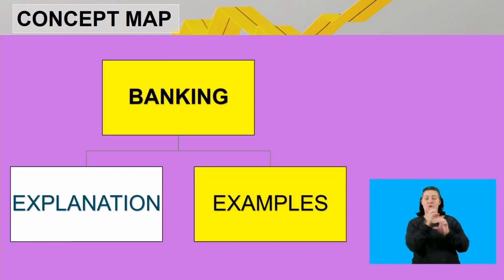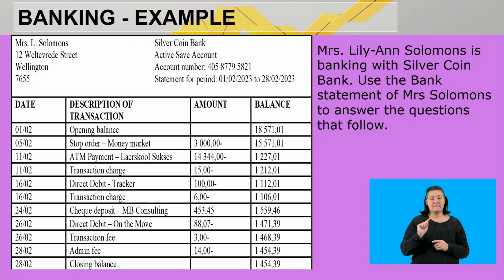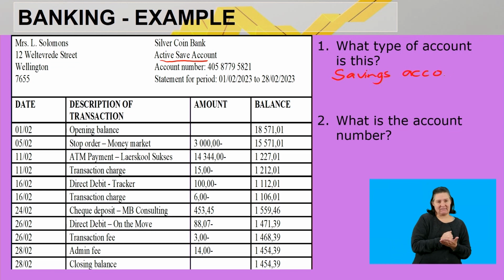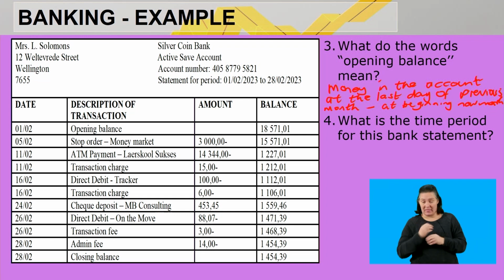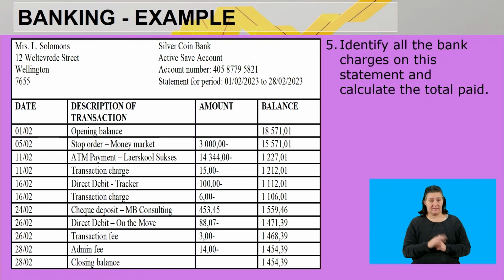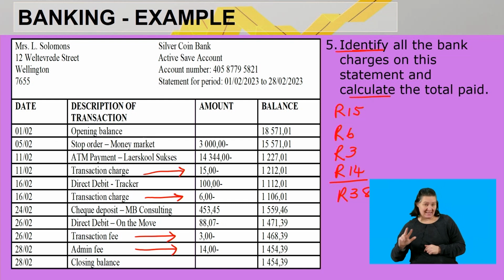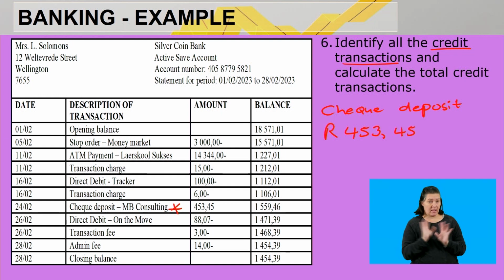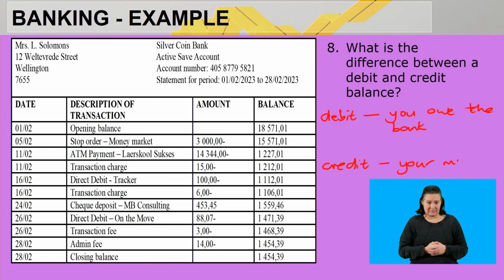Maths Literacy Grade 12 Banking Video 1 Segment 2